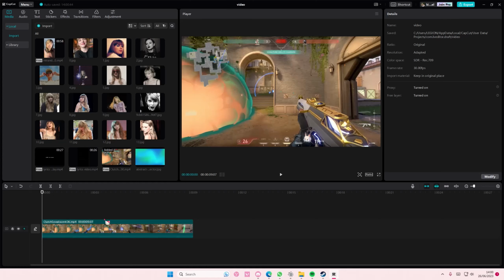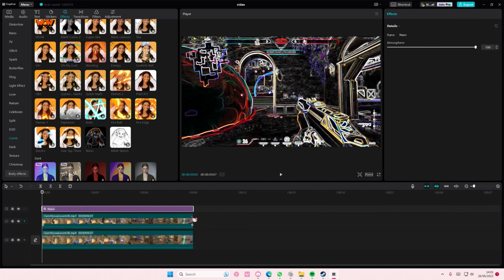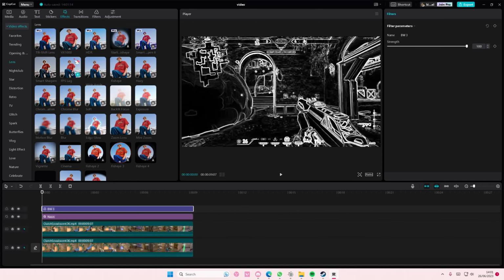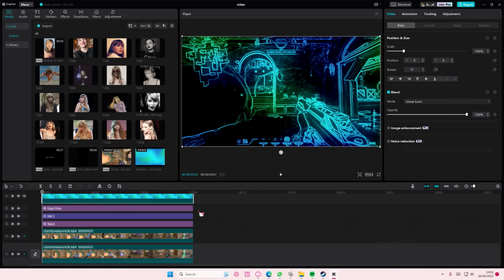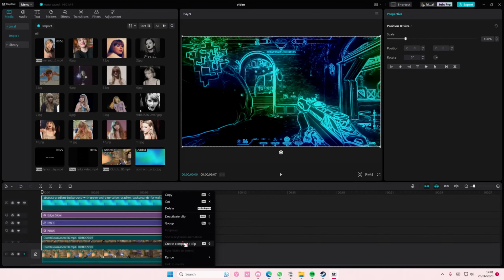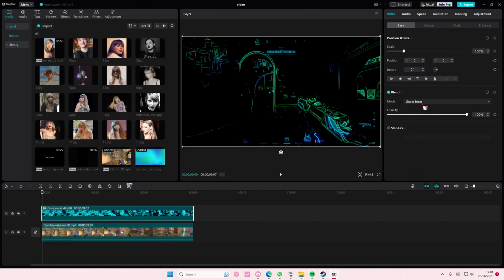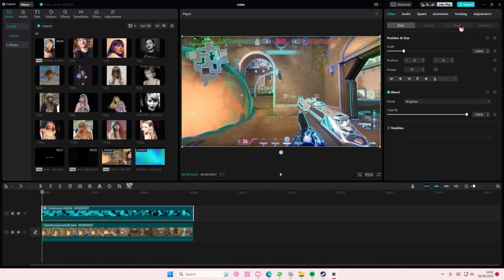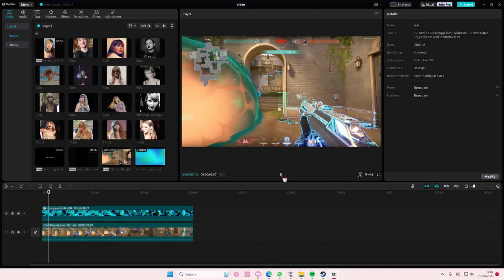~ Ultimate Guide: Applying a Blue-Green Gradient on CapCut with Linear Burn Effect!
Have you ever wanted to create captivating video effects that stand out? In this comprehensive tutorial, we dive into the step-by-step process of applying a stunning blue-green gradient with a linear burn effect using CapCut. Whether you're a beginner or looking to enhance your editing skills, this tutorial is perfect for you.

To start, we'll walk you through the basics of setting up your project in CapCut and importing your footage. Then, we'll guide you through each stage of applying the gradient effect, adjusting the settings for the perfect blend of blue and green hues that enhance your video's atmosphere.

Next, we'll explore how to utilize the linear burn effect effectively to add depth and intensity to your visuals. You'll learn the importance of layering effects and adjusting opacity to achieve the desired result.

Throughout the tutorial, we'll share practical tips and tricks to streamline your editing process and troubleshoot common issues you may encounter. By the end of this video, you'll have the skills and confidence to create professional-looking videos with striking gradient effects using CapCut.

Don't miss out on transforming your videos into visually compelling masterpieces. Watch now and discover how simple it is to elevate your editing game with CapCut! Let's unleash your creativity together!